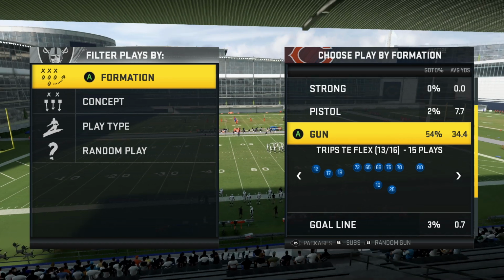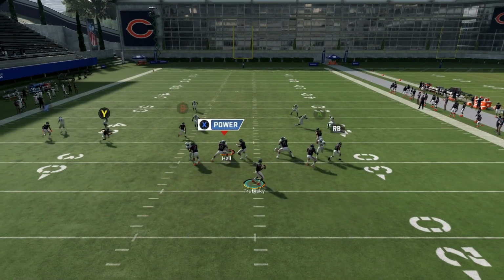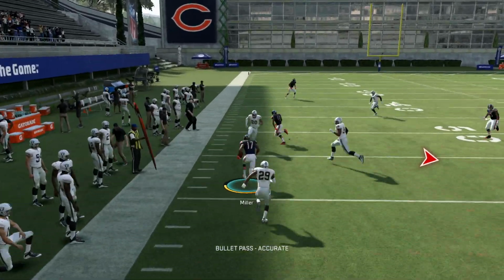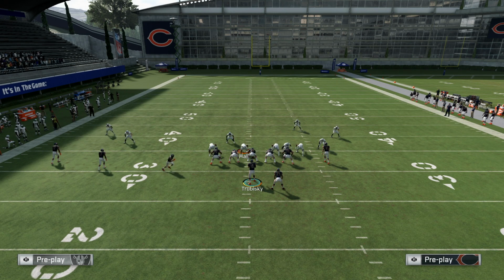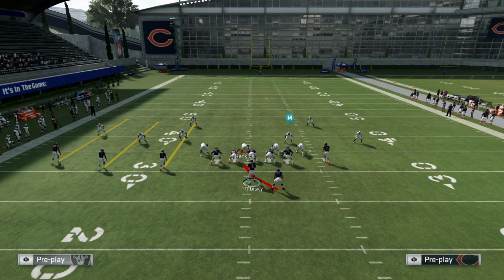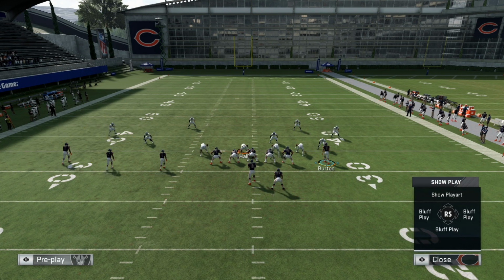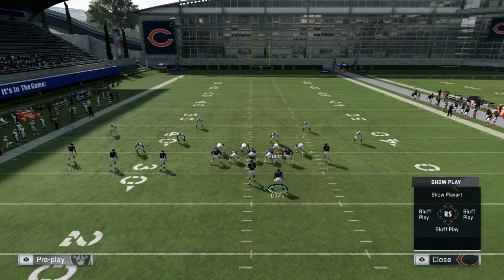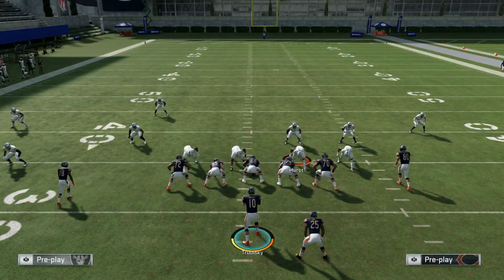THIS GLITCH PLAY GETS OPEN 100% OF THE TIME! GUN TRIPS TE FLEX MINI SCHEME!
In today's video I show you guys one of the most underrated formations in Madden 20, the Gun Trips TE Flex. Stacked with great plays, this formation can win you a ton of games and dot up your opponents. If you guys enjoyed the video, make sure you drop a like on the button to show your support to the channel.